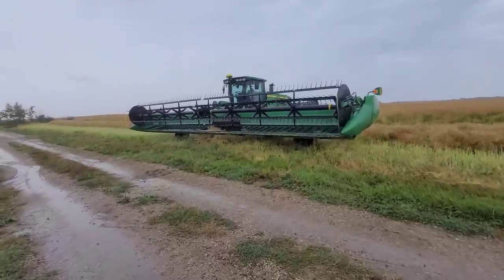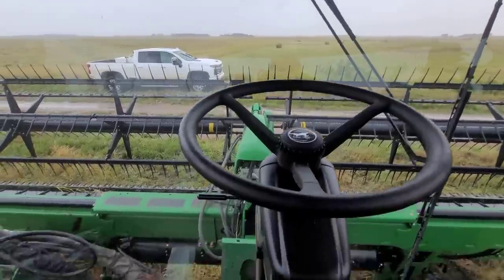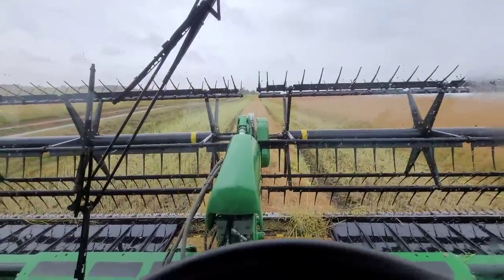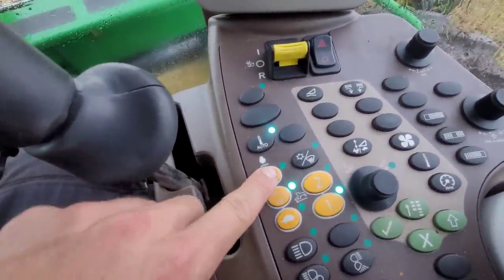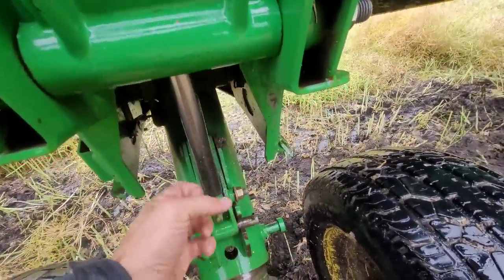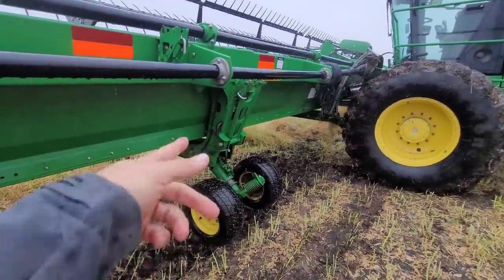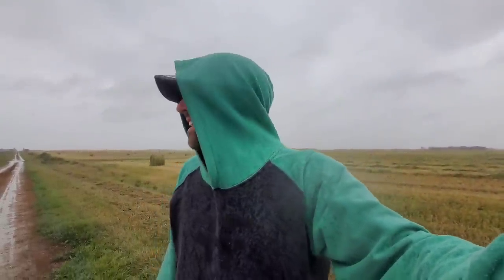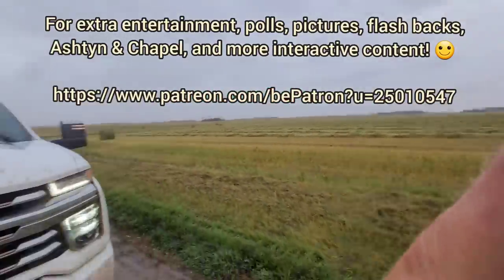Swathing Problems... 🤦🏻‍♂️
Well, we have ran into a few hiccups with some wiring issues and getting the swath of canola out the hole. This is just "one of those days" type of day.

For extra entertainment, polls, pictures, flash backs, Ashtyn & Chapel, and more interactive content or just to contact Mike 🙂